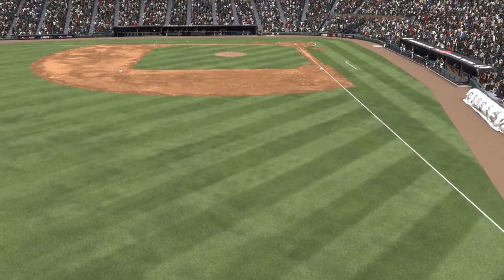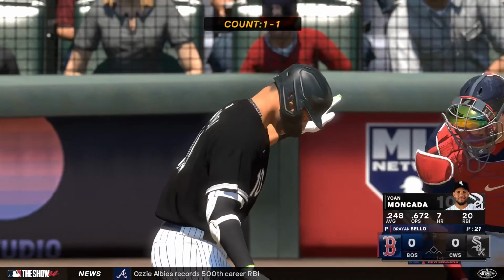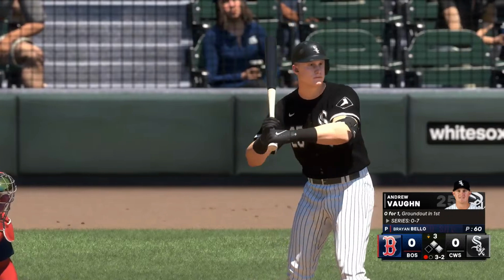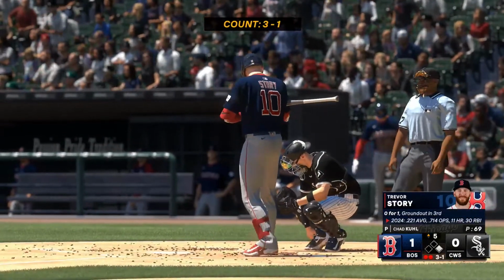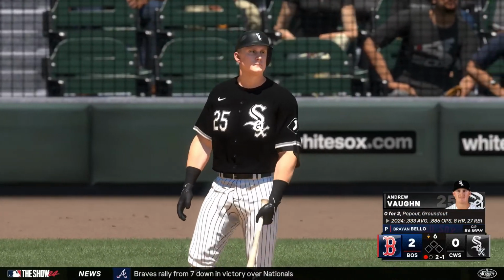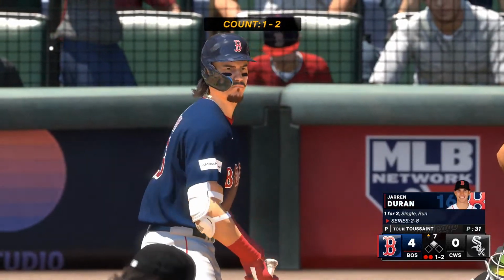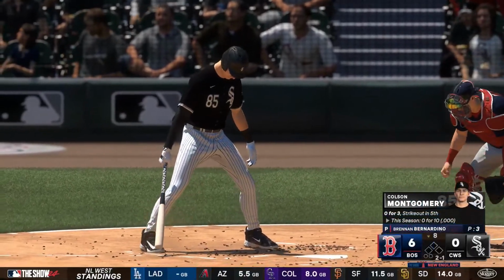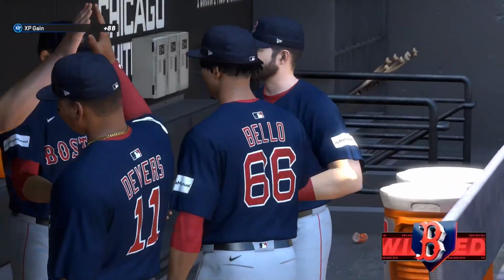Game 65 (56-8) - Boston Red Sox at Chicago White Sox - Hall of Fame Franchise - MLB The Show 24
Boston Red Sox at Chicago White Sox

Difficulty - Hall of Fame (Pitching & Hitting) w/ Quick Counts

Analog Pitching & Zone Hitting